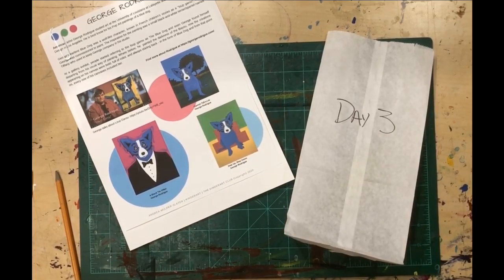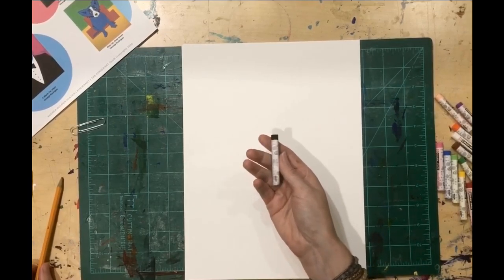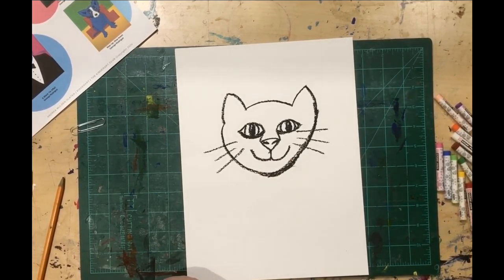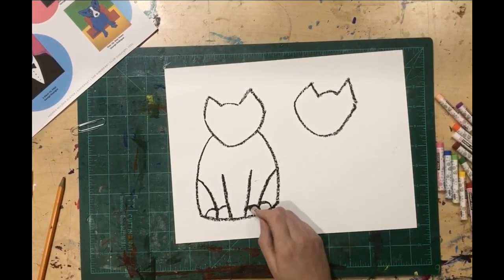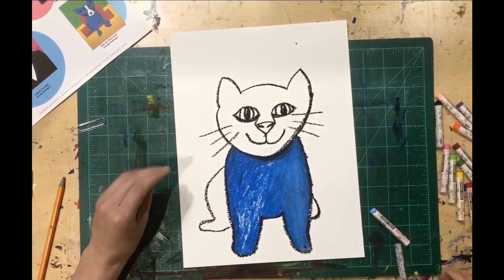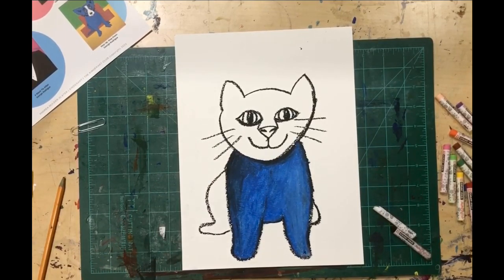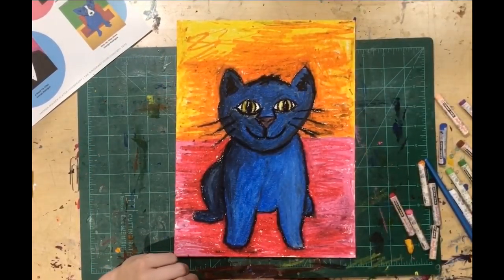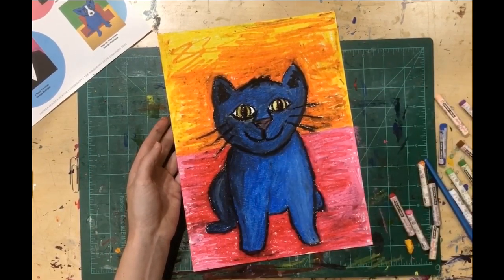Cats Rule - Day 3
Cats rule and dogs..well, you know! During this fun three day workshop we will be making artwork inspired by three different historical artists; however, we will be putting a 'cat' spin on their work. Today is a cat inspired by George Rodrigue.

This workshop is best suited for ages 8 - 11.

All supplies for this 3 day workshop are provided inside your art kits which are available for purchase

Inside each kit you get:
*Information Packets about each artist
*Tempera Paint
*Construction Paper
*Watercolor Paper
*Oil Pastels
*Forks & Q-Tips
*Paint Brushes
*Foam Palettes & Paper Towels

Make sure you have a pair of scissors and a pencil handy as well. These two items ARE NOT included inside your kit.